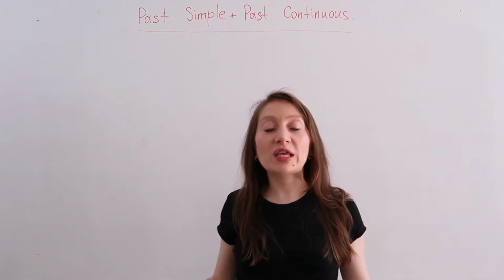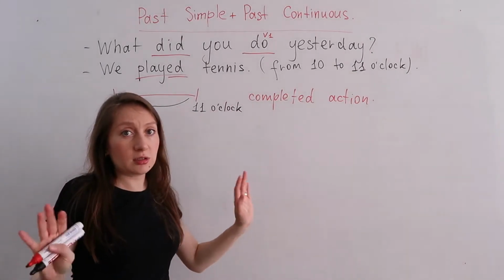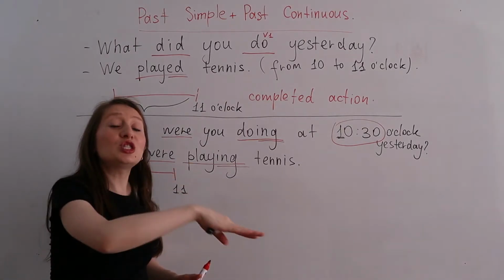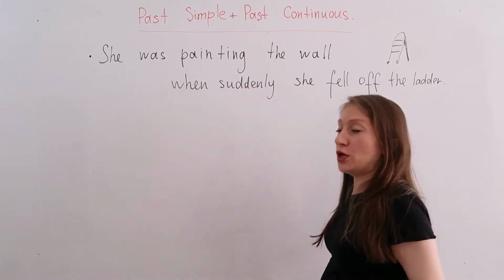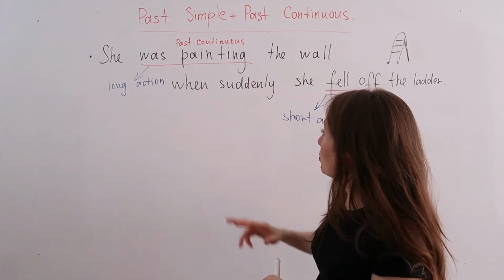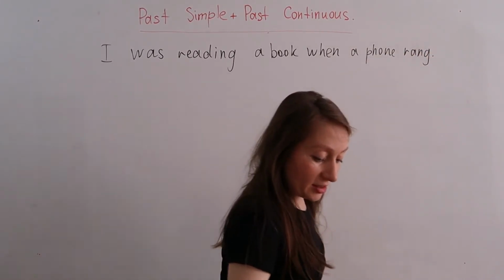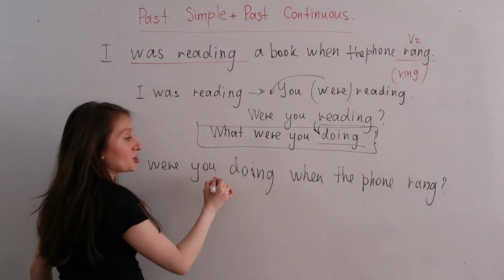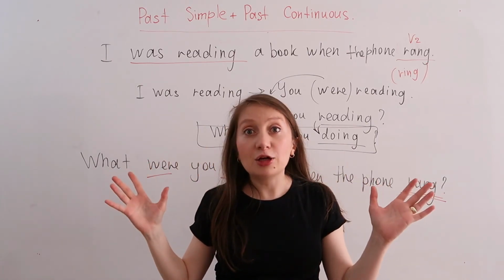Past Simple + Past Continuous. Lesson #10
Past Simple + Past Continuous. Basic English Grammar.